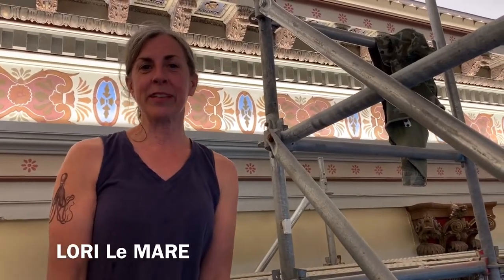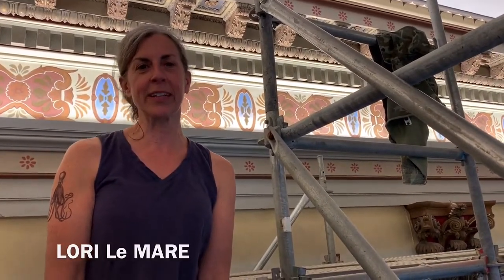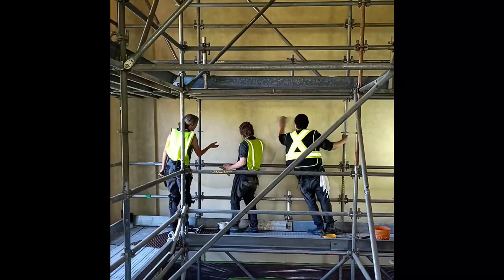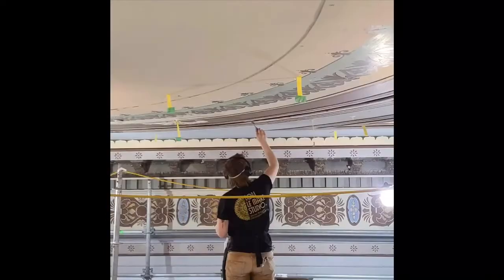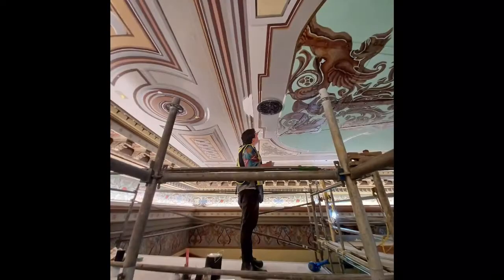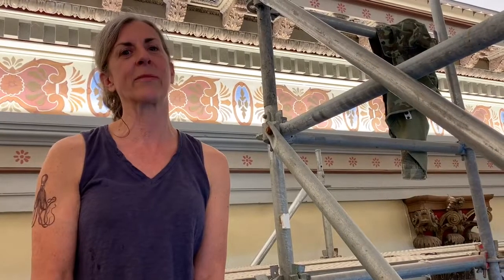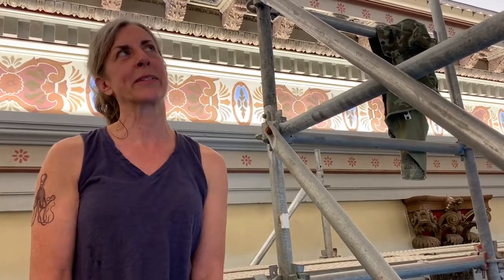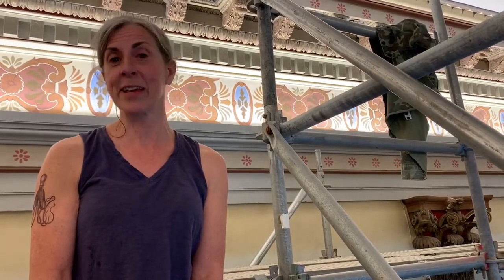Colonial Building in St John’s N.L.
The former House of Parliament for Newfoundland is being repurposed into a provincial museum. A group of artisans from Hamilton is part of that effort, restoring interior decorative art including murals on the ceilings of the building that was constructed in 1850. See thespec.com for “Flashbacks” column by Mark McNeil.